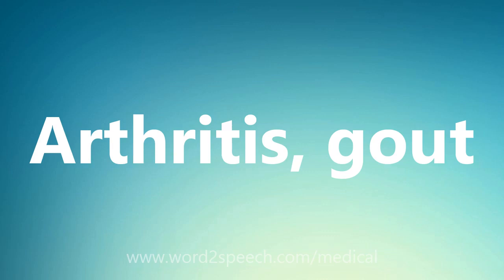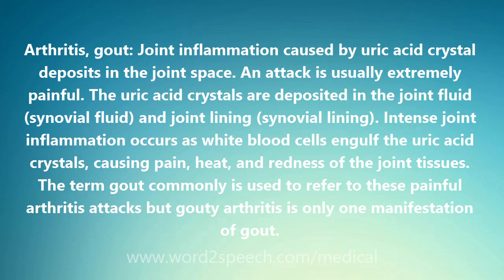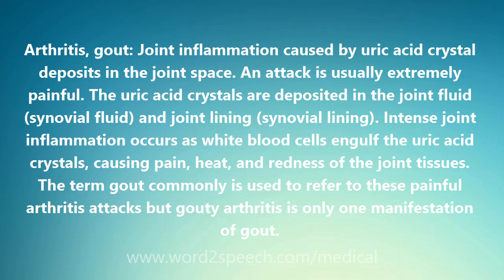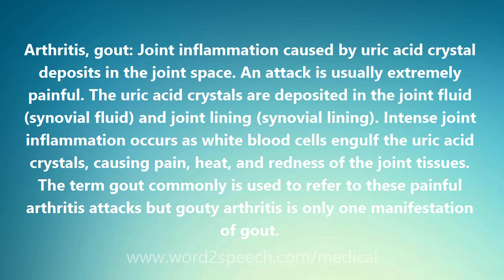Arthritis, gout - Medical Definition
Arthritis, gout

Arthritis, gout: Joint inflammation caused by uric acid crystal deposits in the joint space. An attack is usually extremely painful. The uric acid crystals are deposited in the joint fluid (synovial fluid) and joint lining (synovial lining). Intense joint inflammation occurs as white blood cells engulf the uric acid crystals, causing pain, heat, and redness of the joint tissues. The term gout commonly is used to refer to these painful arthritis attacks but gouty arthritis is only one manifestation of gout.